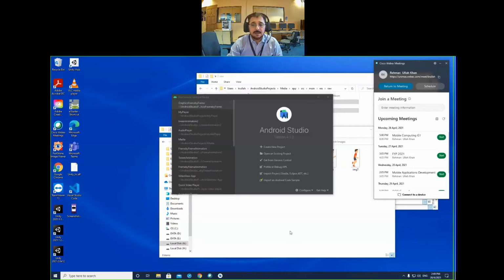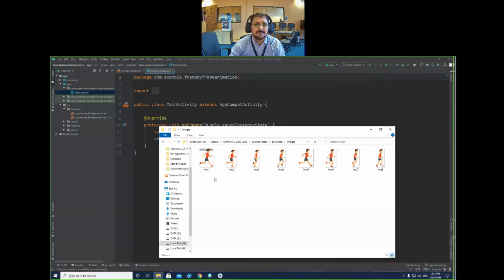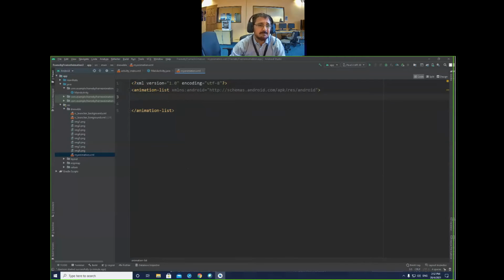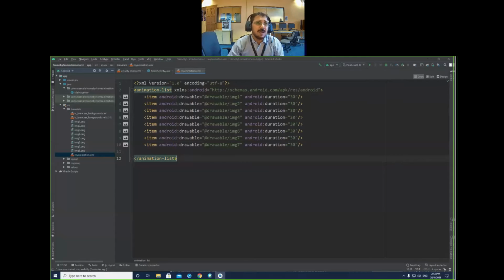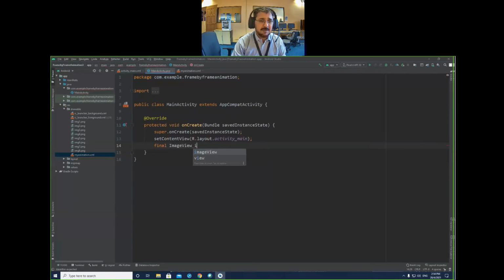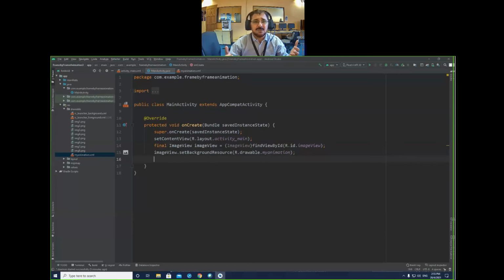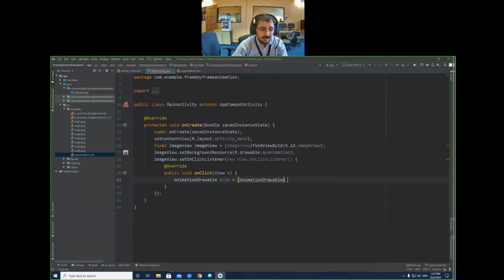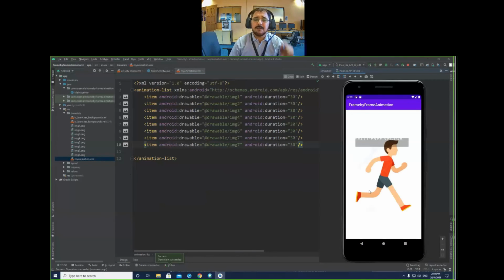Frame by Frame Animation in Android